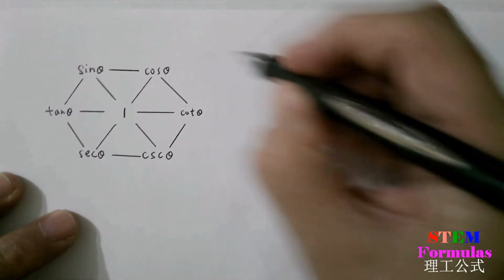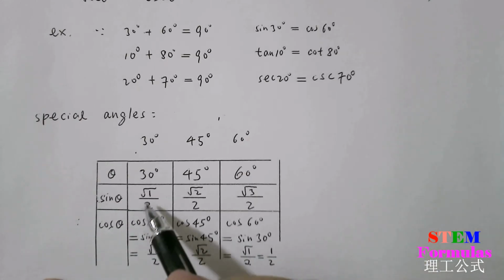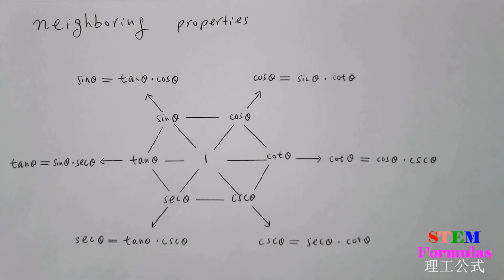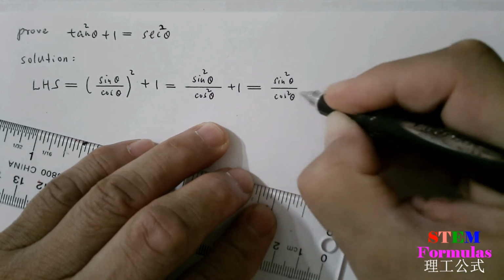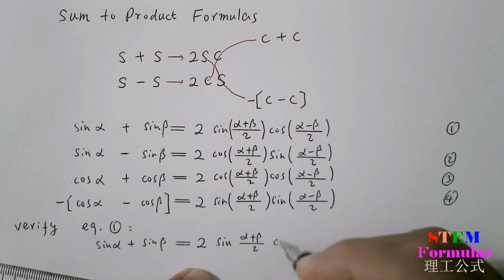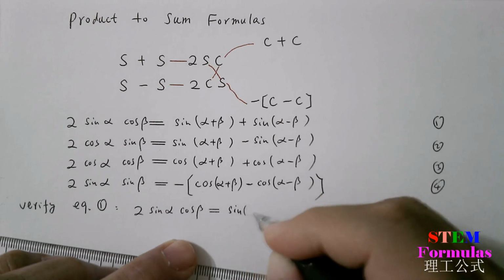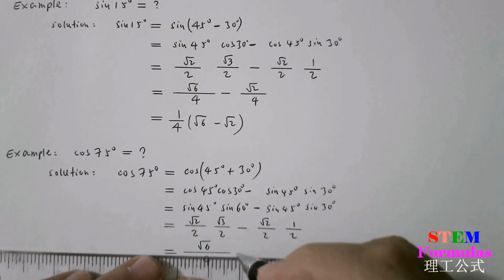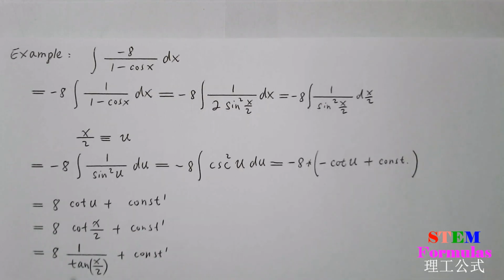How to memorize trigonometry identities ( formulas )